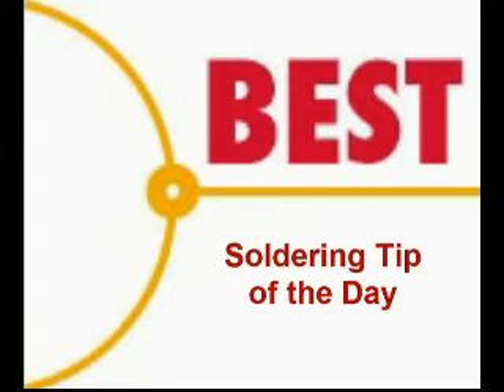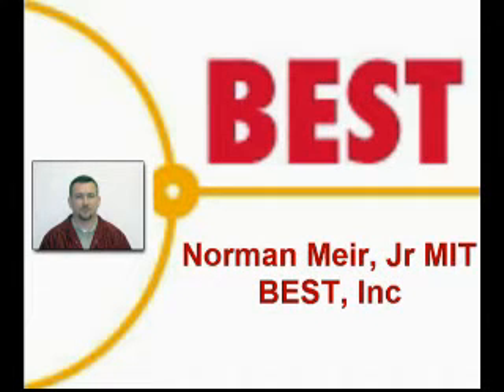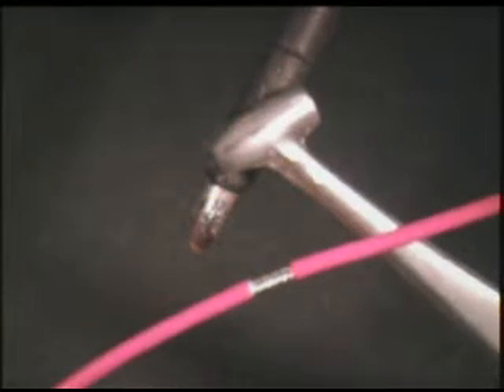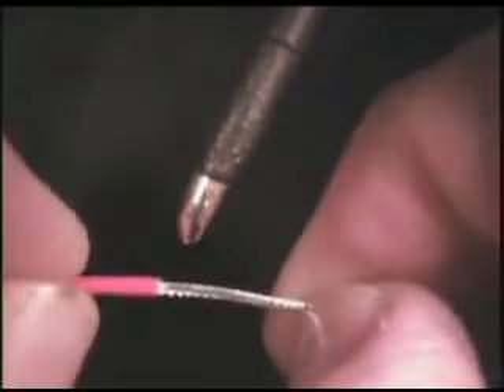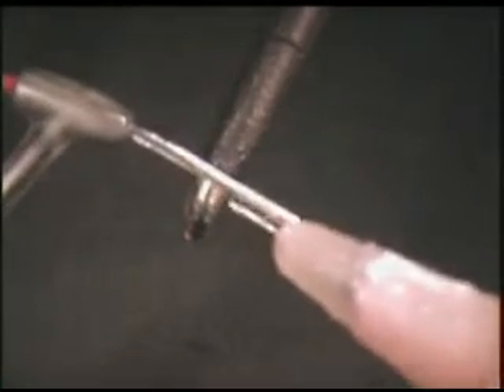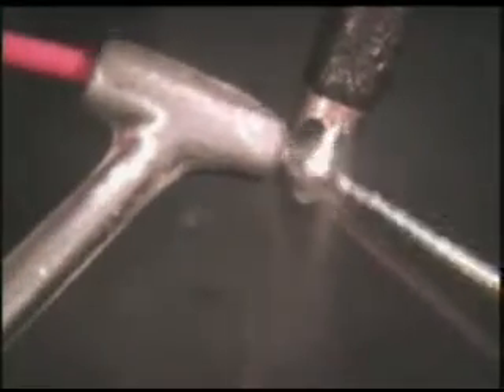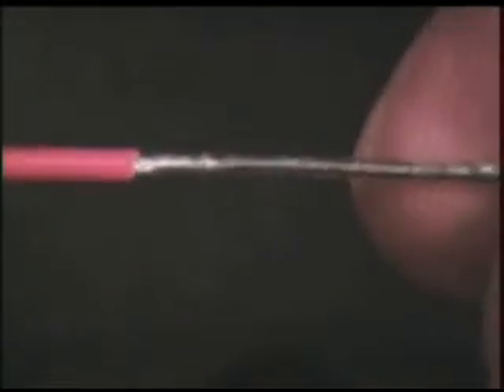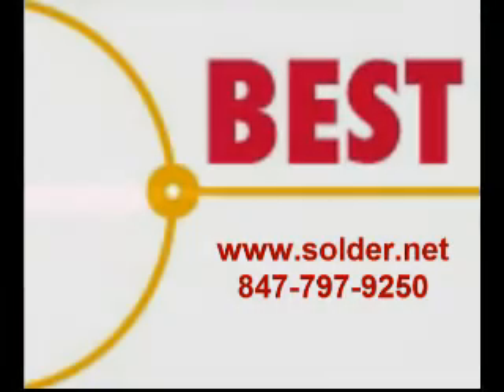Wire Tinning Method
BEST, Inc. demonstrates how to tin wire for soldering, and how to clean and inspect wire after tinning.